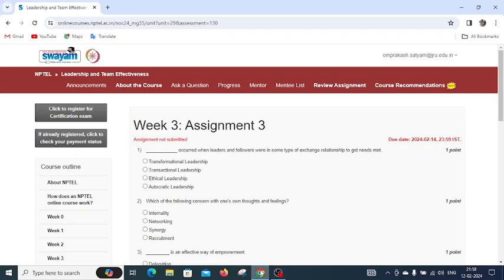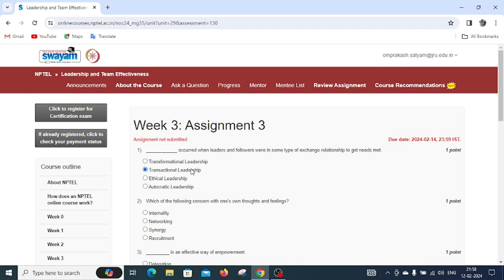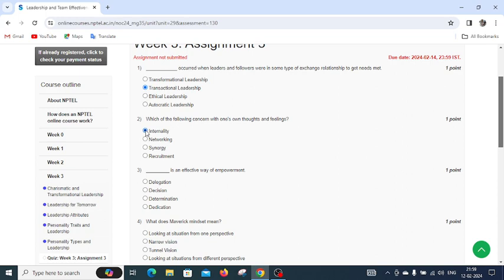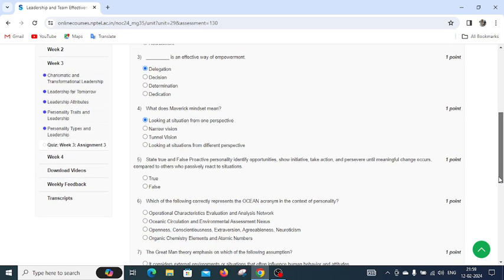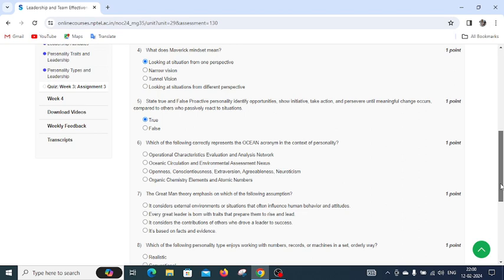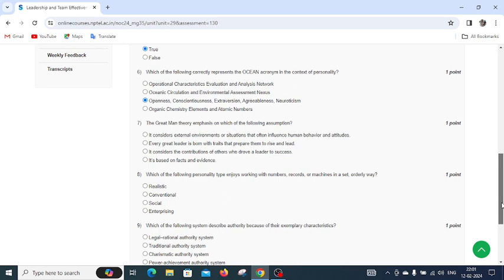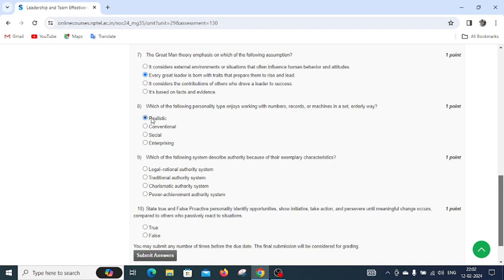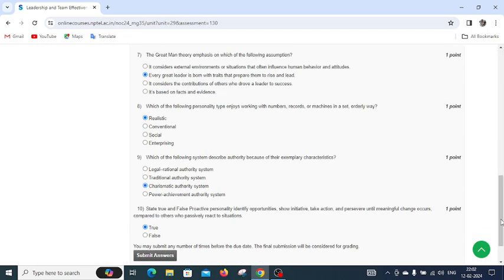WEEK 3 ASSIGNMENT 3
LEADERSHIP AND TEAM EFFECTIVENESS
WEEK 3
ASSIGNMENT 3#